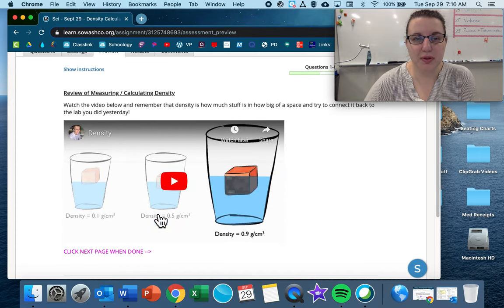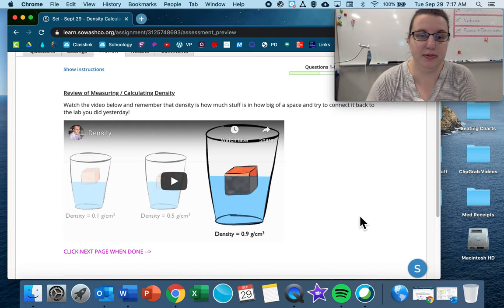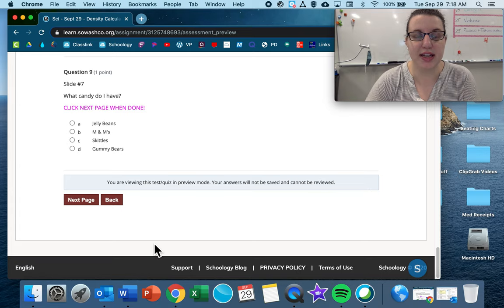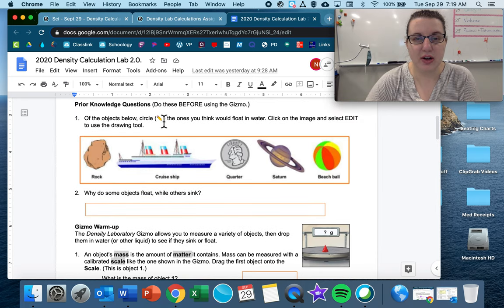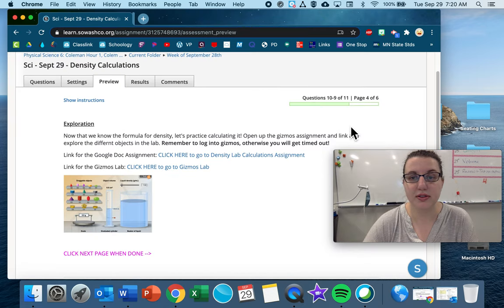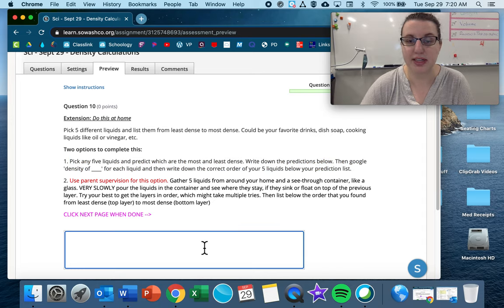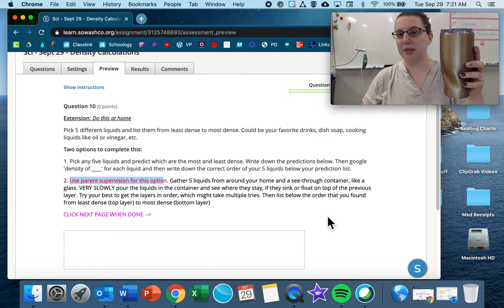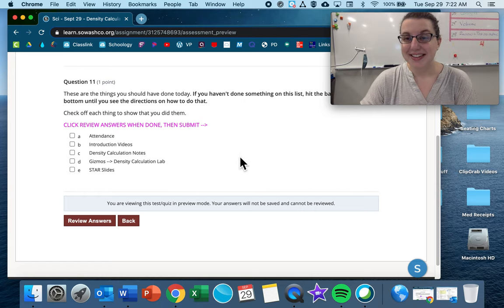Sept 29 Instructions